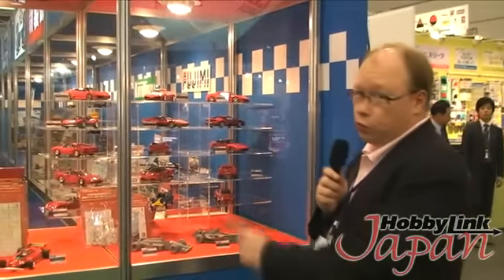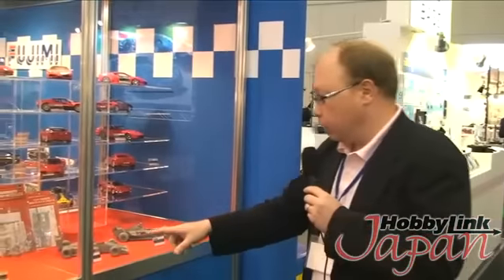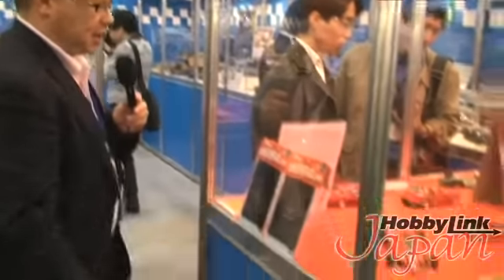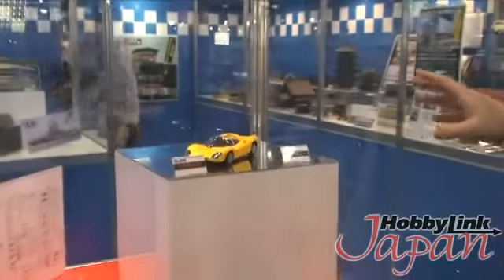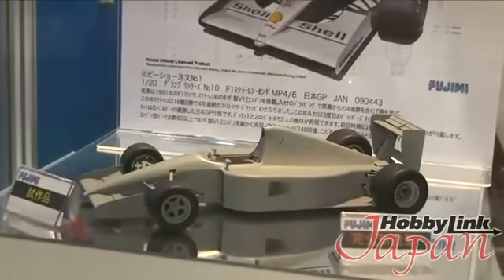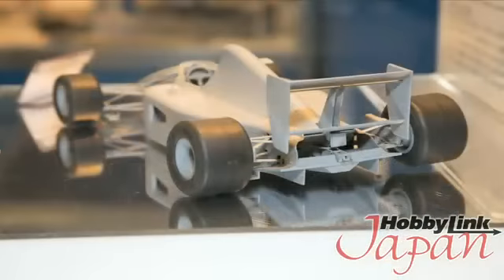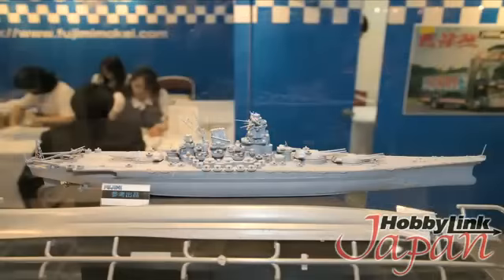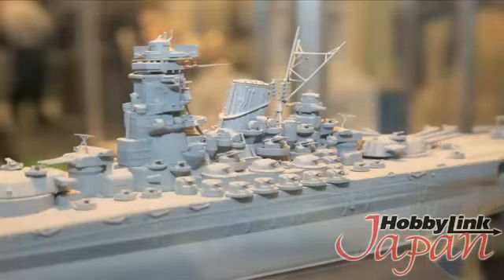Shizuoka Hobby Show 2008 | Part 1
Take a brief visit to the Fujimi booth with us and check out their upcoming F1 releases and more!